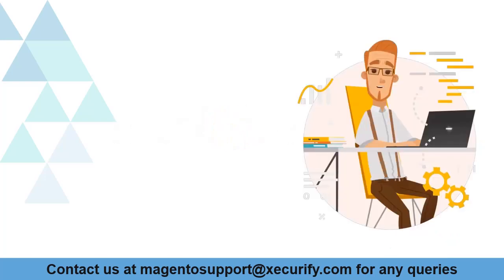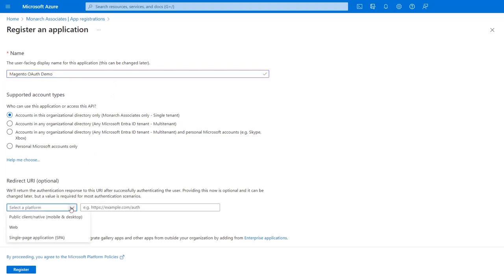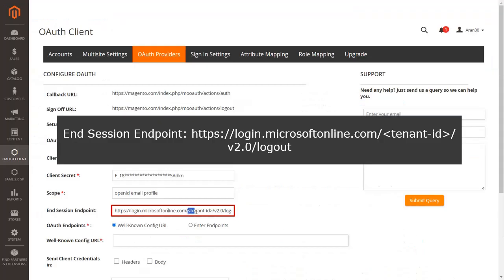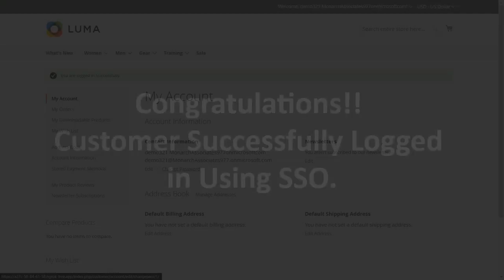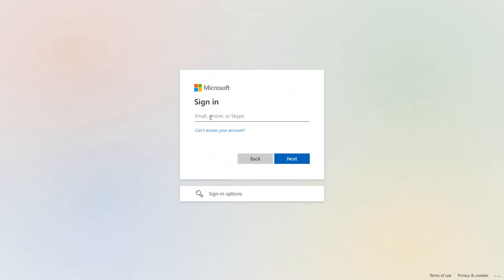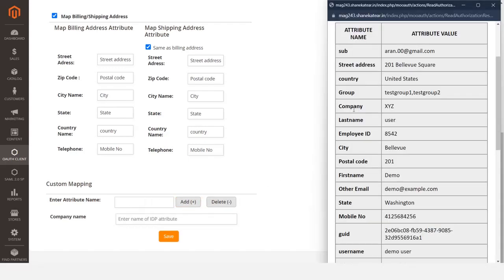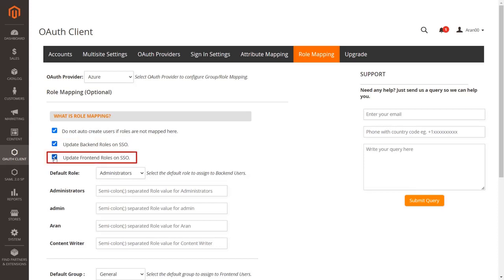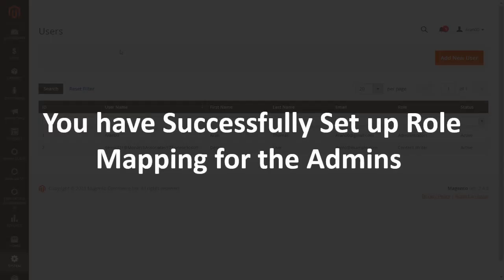Magento OAuth/OpenID Connect Single Sign On (SSO) using Azure AD as OAuth Provider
SSO / Login into Magento using your Azure AD credentials is now made feasible with the Magento OAuth Single Sign-On extension. Enhance the security of your Magento 2 store while delivering a seamless login experience to your customers by integrating

This video tutorial will provide you with a detailed, step-by-step approach to setting up Azure AD login for your Magento 2 store. Azure AD, Microsoft's powerful cloud-based identity and access management service, is tailored to centralize user management and bolster your website's security. Join us on this journey to harness the capabilities of Azure AD and elevate the login system of your Magento 2 store.

You can set up Magento SSO with any application that supports OAuth or OpenID Connect protocol. (like Okta, Azure B2C, PingFederate, Keycloak, Google Apps, and many more). Let's transform the way users access your e-commerce store.

Timestamps :

0:00  Introduction
1:30  Configure Azure AD as an OAuth provider
2:49 Configure Magento as an OAuth client
4:38 Sign in Settings
6:03 Attribute Mapping
8:38 Role Mapping